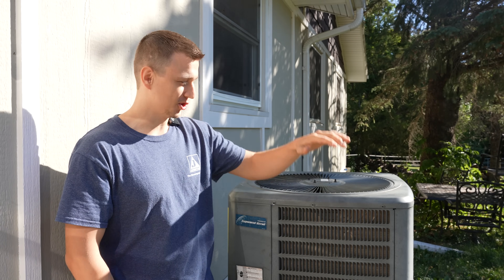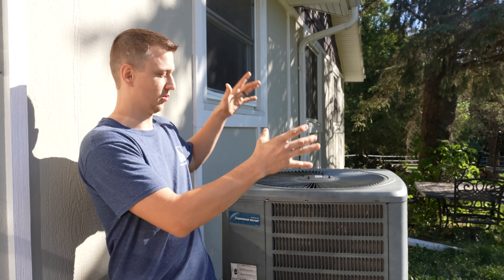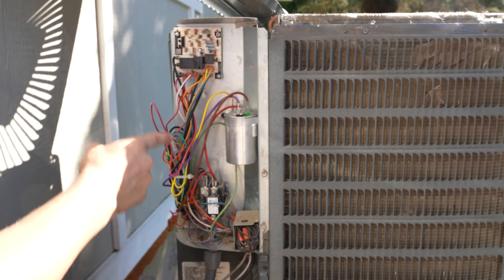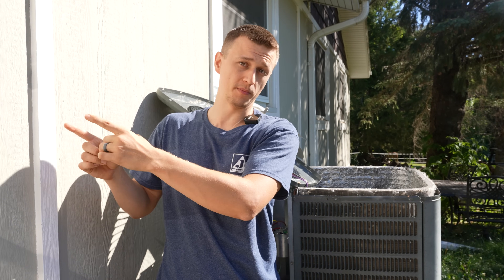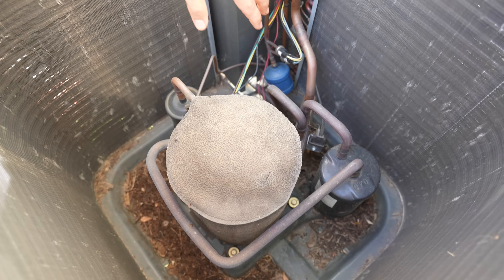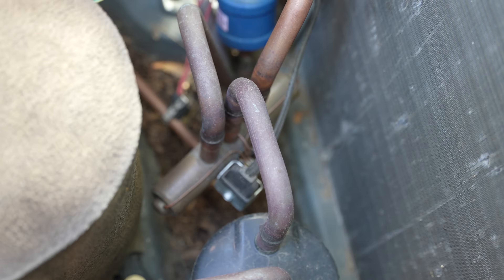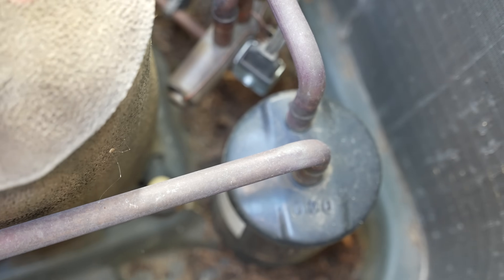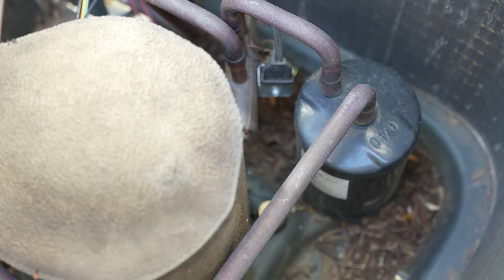The Difference Between a Heat Pump and AC. (Heat Pump Parts Explained)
Heat pump parts and functions. I go over all the parts a heat pump has which a normal air conditioner does not. I also explain how the air source heat pump works and functions differently than a standard straight AC unit. If you want to know more about the condenser unit parts, check out my AC Parts and Functions Video: